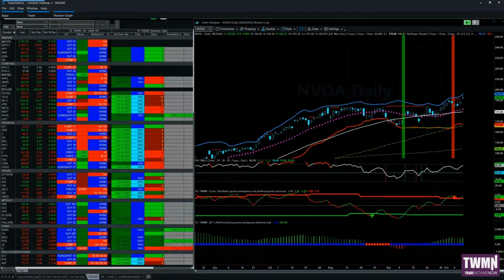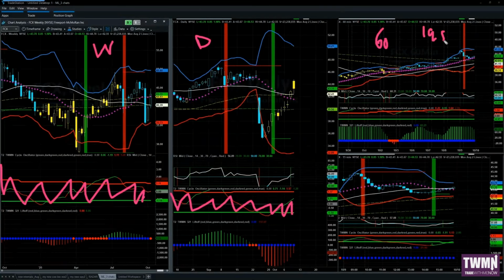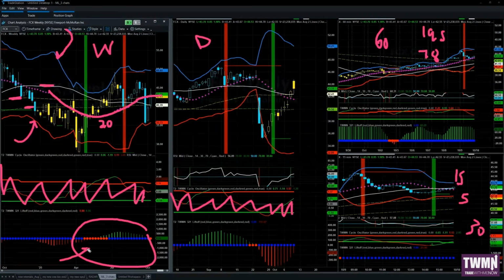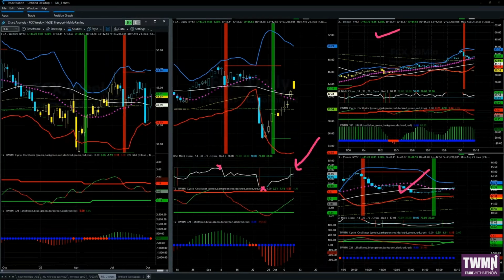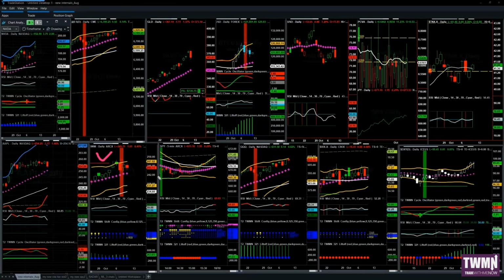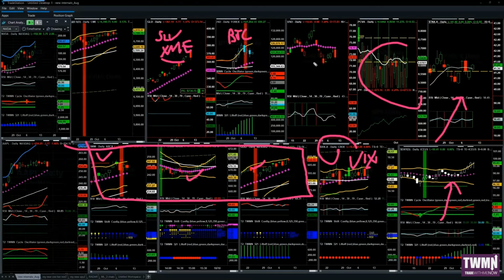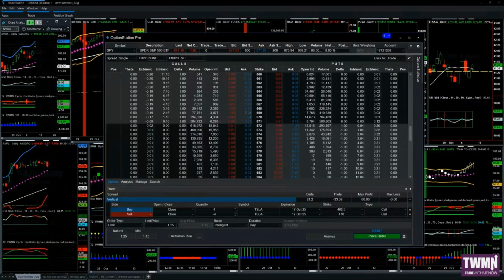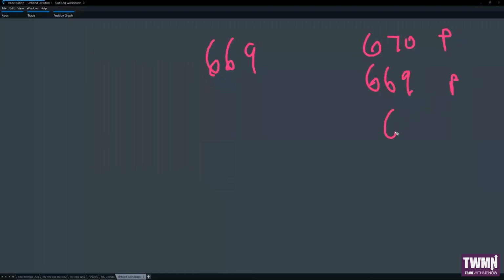This EFFORTLESS Setup Reads the Entire Market in 90 Seconds!